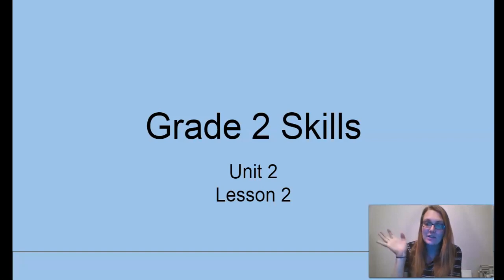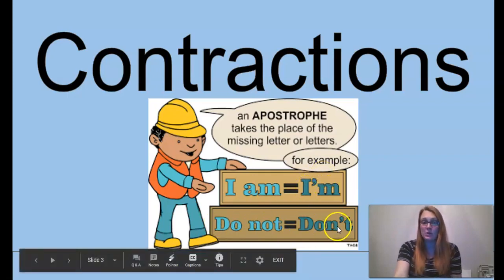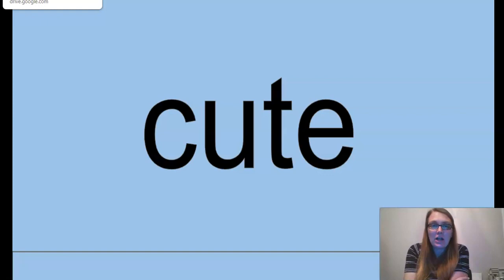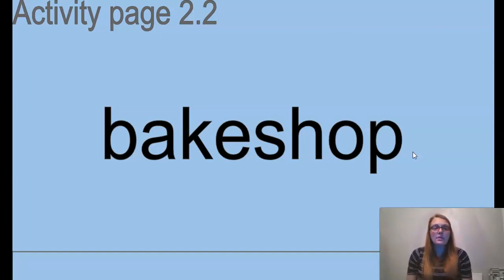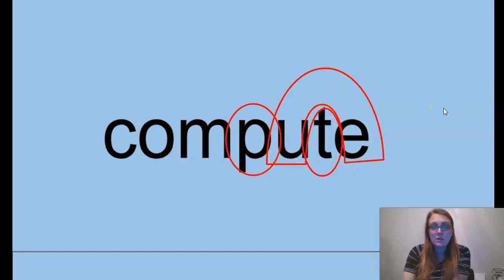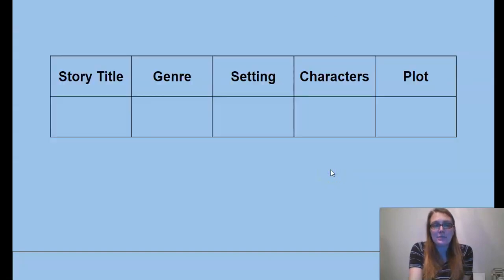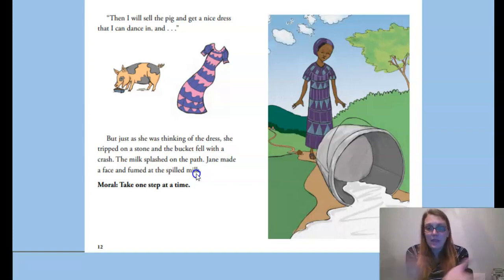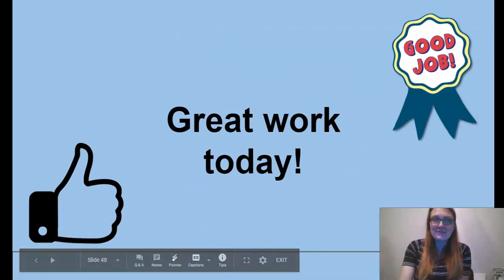2nd Grade CKLA Skills - Unit 2 Lesson 2 Basic Code: Review /oe/ › ‘o_e’ and /ue/ › ‘u_e’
2nd Grade CKLA Skills - Unit 2 Lesson 2 Basic Code: Review /oe/ › ‘o_e’ and /ue/ › ‘u_e’